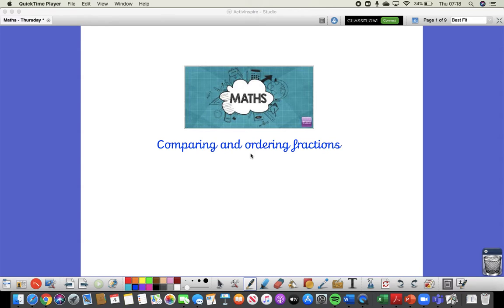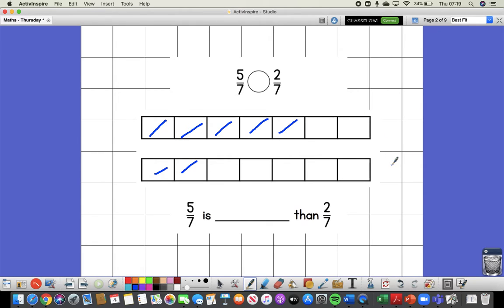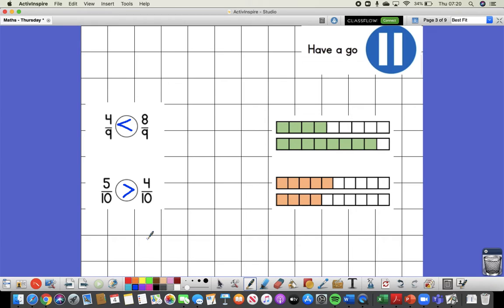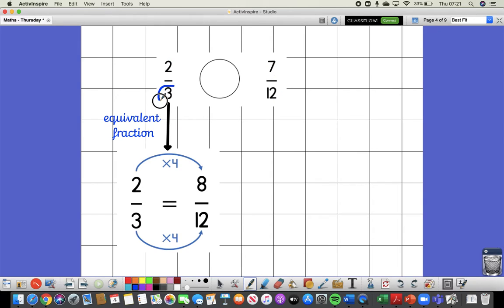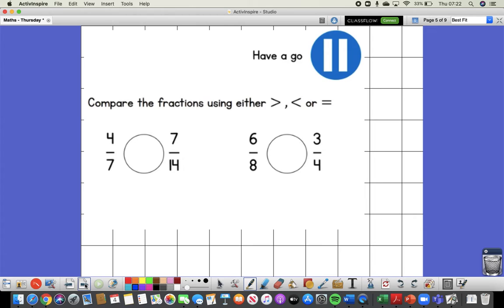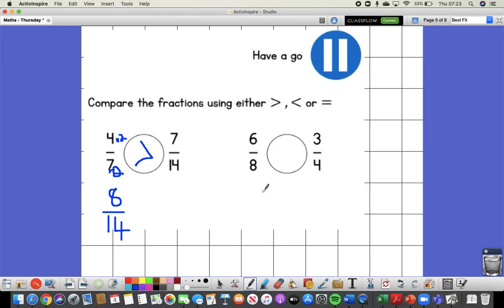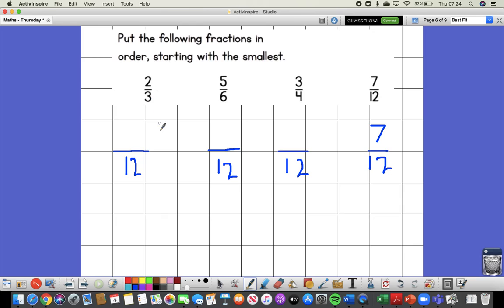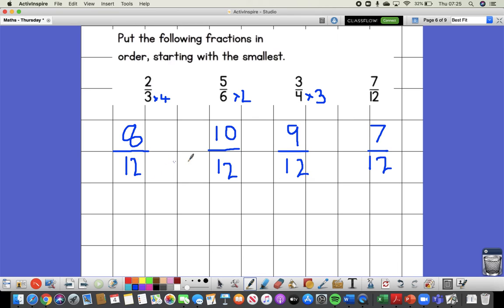Year 5 Maths 4th June